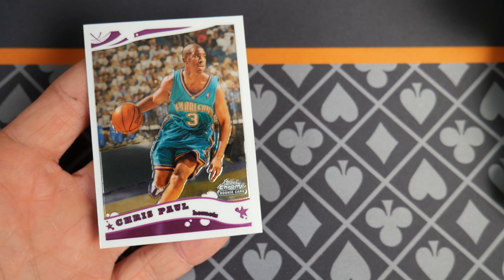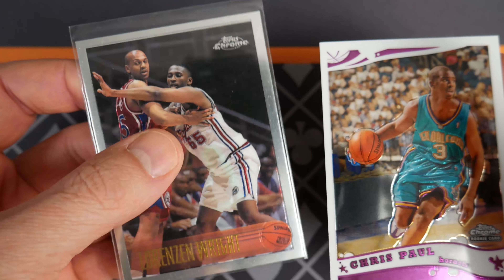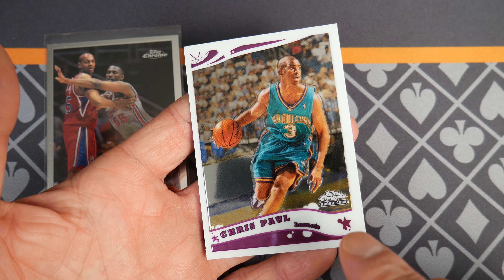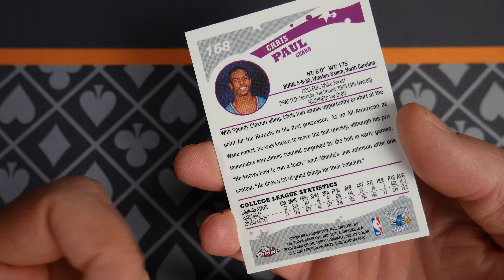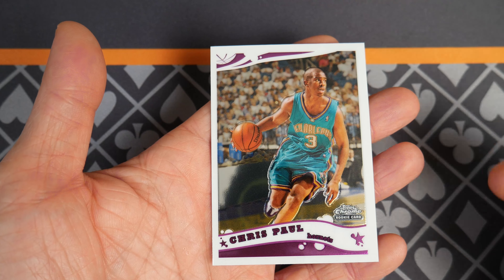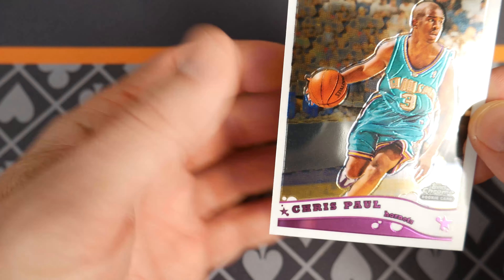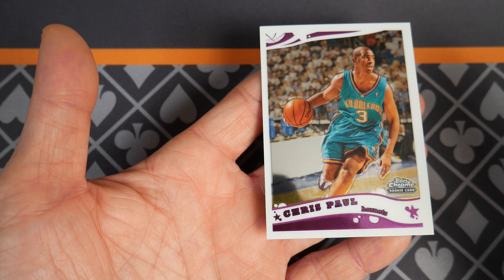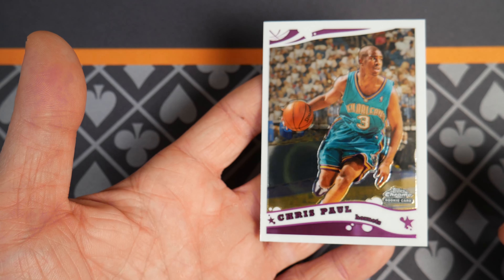2006 Topps Chrome Chris Paul Rookie - Collectors Library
Here it is, one of the best playmakers on the planet. CP3, Chris Paul, and his fun Topps Chrome rookie for all to see.